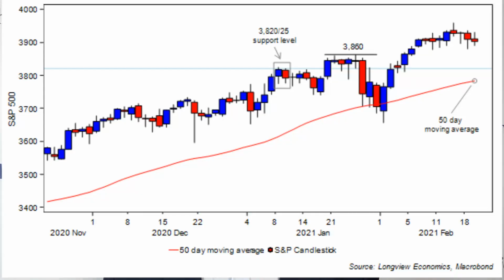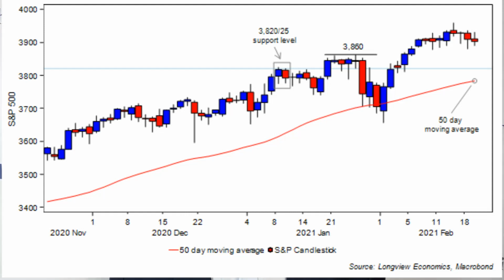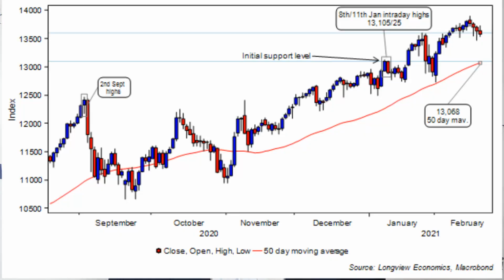“Equities: What to Watch For” - ShortView Morning Market Hit (22nd Feb 2021)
What matters this week for traders:

• German IFO;
• US housing data, US durable goods orders;
• The Fed’s Powell testifies to Congress.